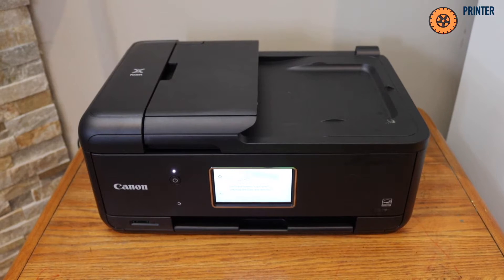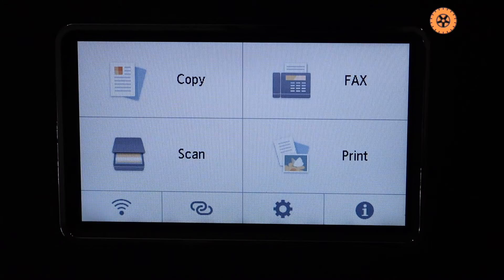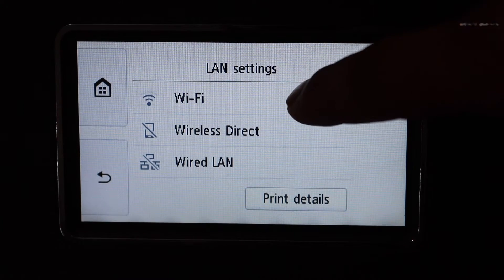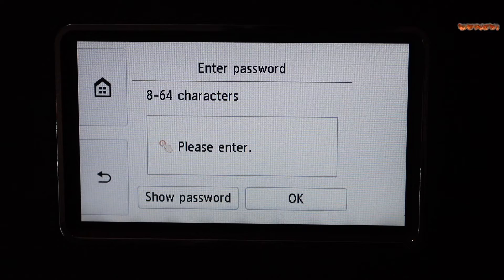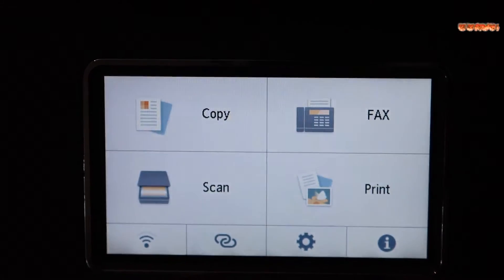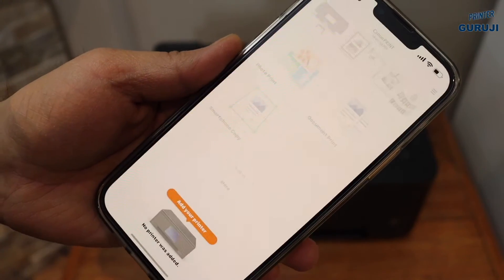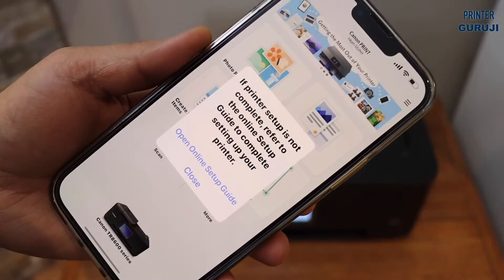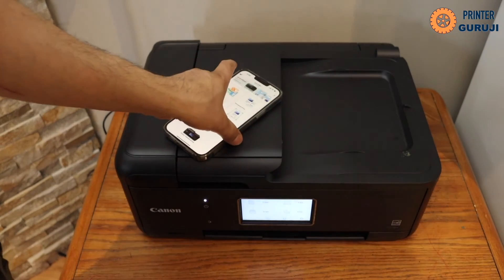Canon Pixma TR8660 WiFi Setup, Connect To Router, iPhone.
This video reviews the method to set up your Canon Pixma TR8660 All-in-one printer with the wireless network. You will learn how to do the wifi set up, connect to the home or office wireless router, and then add in your iPhone with Canon iprint app for wireless scanning and printing.